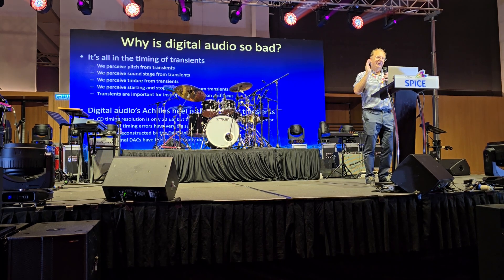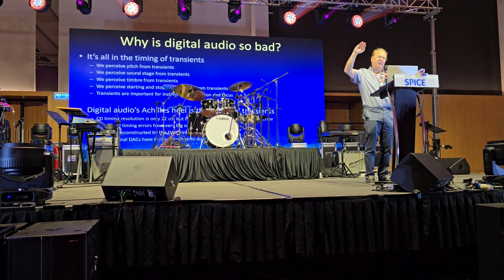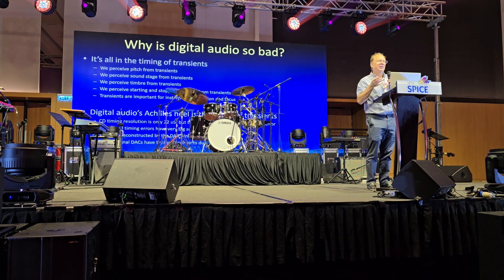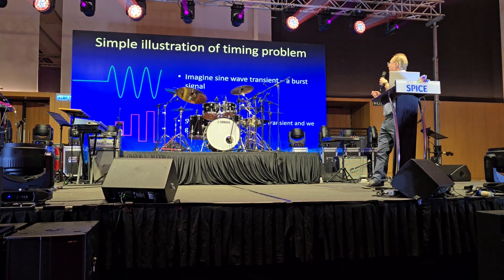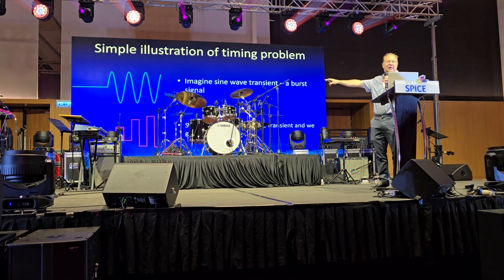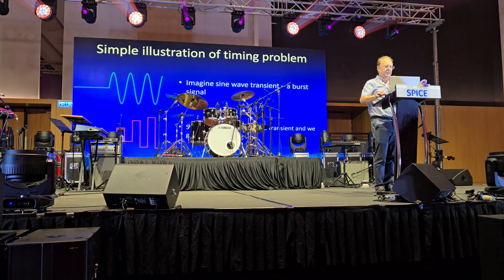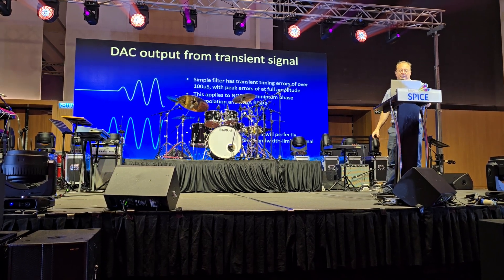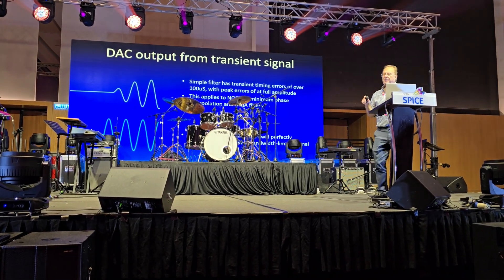Has Chord's Rob Watts "FIXED" Digital Audio??? Presentation at the Malaysian Audio Show 2025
For decades, SOME have maintained that digital audio has been a compromise.  Has that changed?  Has Rob Watts, the mind behind Chord's digital wizardry, "fixed" digital with their innovative filters? Could this be the solution audiophiles have been waiting for? Prepare for a deep dive into the Chord "solution".

👉 Buy the Bacch4Mac and receive a free invitation to my private WhatsApp group

🛒 My Shopify Store for Various Other Products I Endorse Such as Viablue and Various Consulting